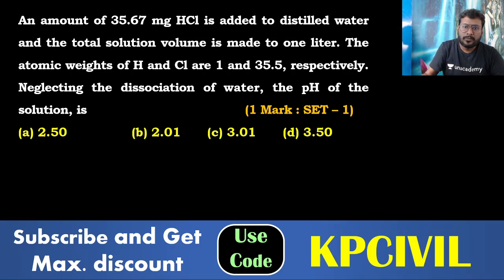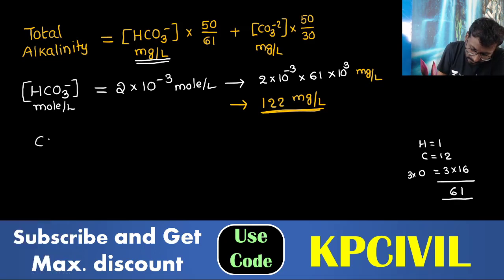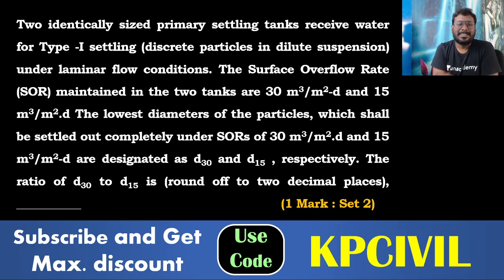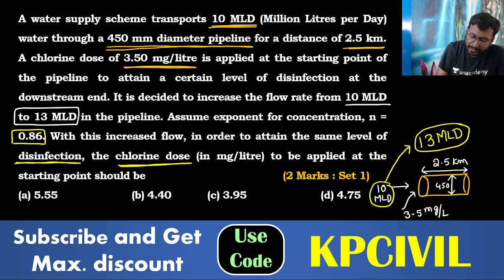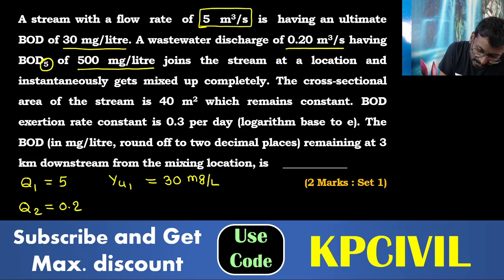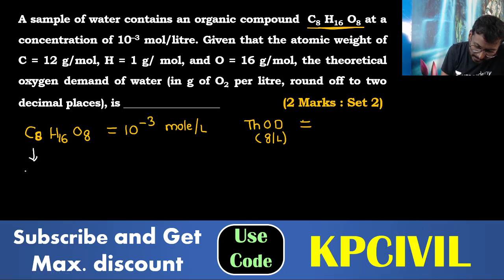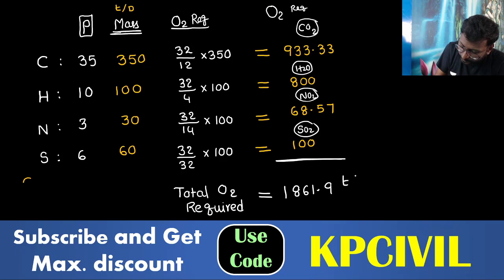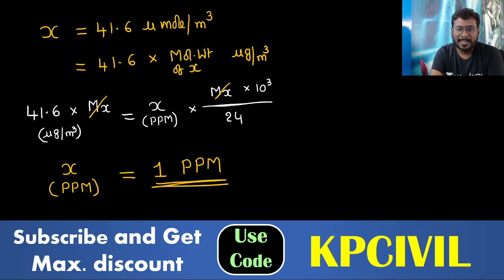Environmental Engineering | GATE 2020 PYQs | Krishna Prakash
In this session, Educator Krishna Prakash will discuss GATE 2020 PYQs of Environmental Engineering. This session will be beneficial for all GATE & ESE aspirants from Civil Engineering background.

About Educator: Educator Krishna Prakash is among of the top faculties for GATE & ESE Civil Engineering. He has taught 150+ batches taught across various institutes across India.
Accelerate Batches for GATE & ESE 2021
Ascend Batches | GATE & ESE 2022

Dedicated channels for your GATE & ESE Preparation:
Use Special Code: KPCivil
Join our Exclusive Telegram Channel & Group for GATE & ESE Exams:
Unacademy Subscription Benefits:
1. Learn from your favorite teacher
2. Dedicated DOUBT sessions
3. One Subscription, Unlimited Access
4. Real-time interaction with Teachers
5. You can ask doubts in the live class
6. Download the videos & watch offline